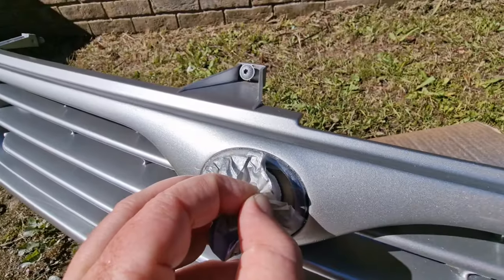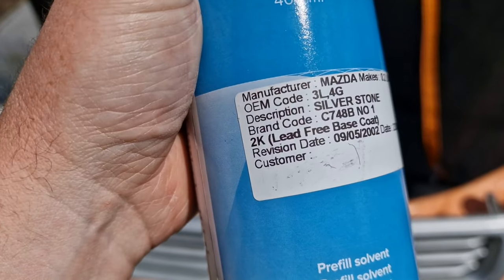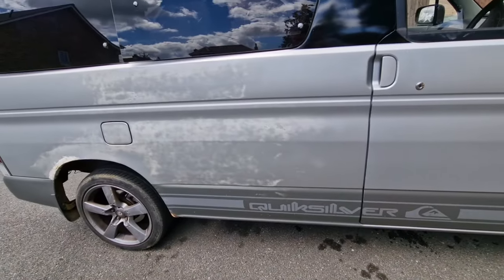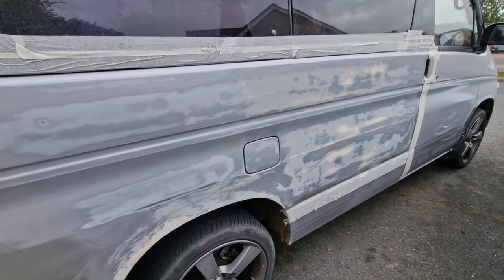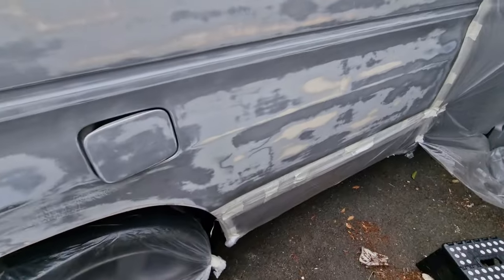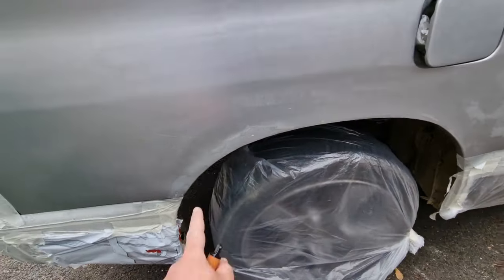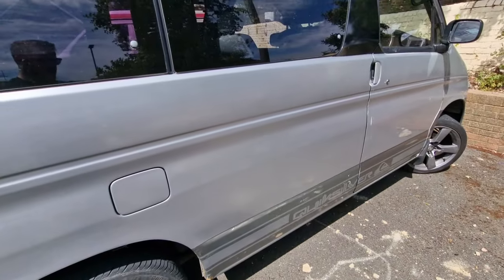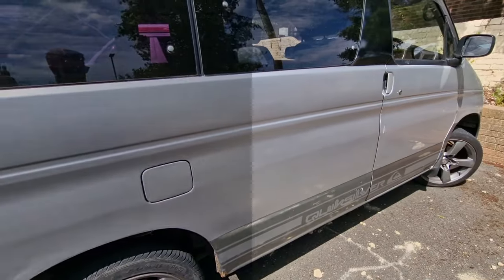Mazda Bongo gets a Paint Job - Well, Kind of...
Im sick of looking at the ruined paint on the drivers side of the Bongo so I'm going to have a go at painting it myself.